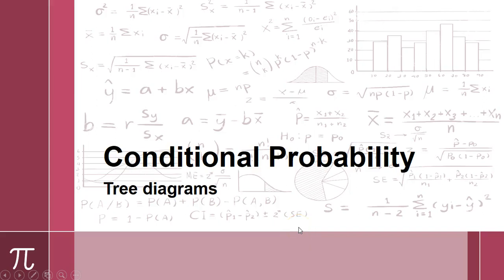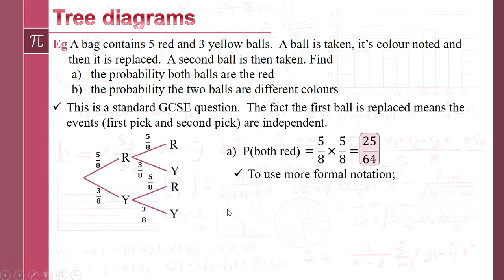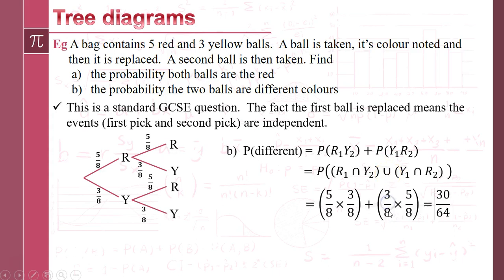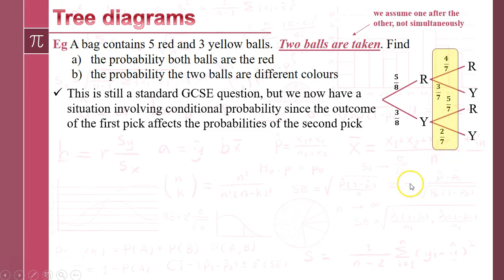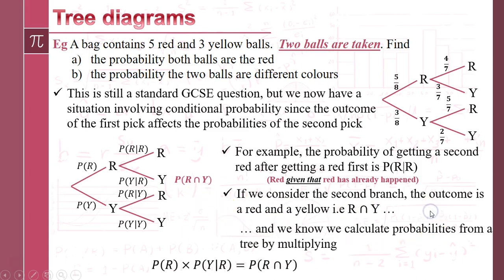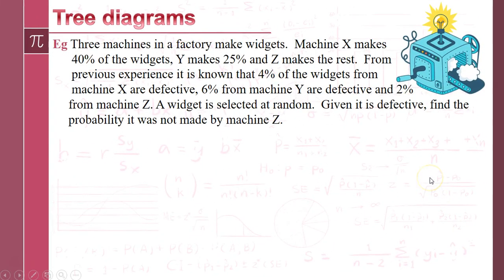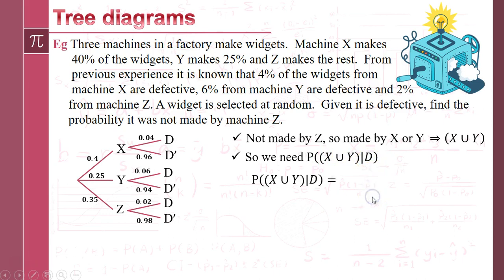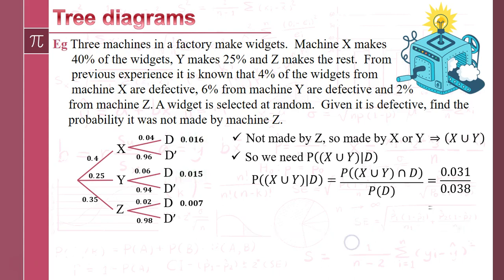Conditional probability; tree diagrams*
The third video from the series on Conditional probability from Year 2 of the Statistics course. The video examines how conditional probability applies to tree diagrams when evens are dependent.